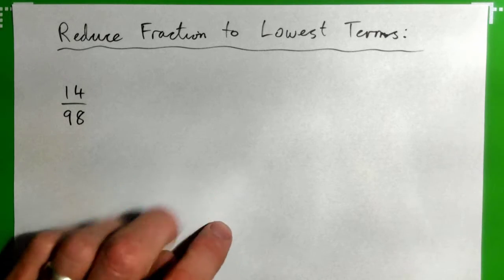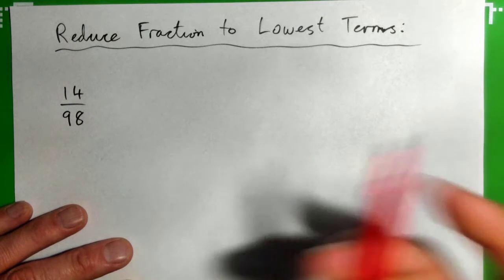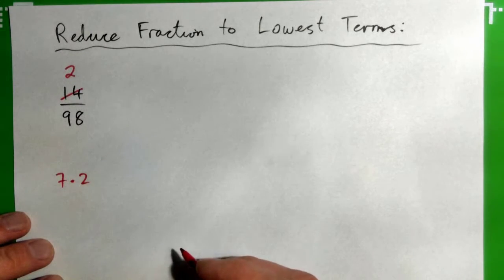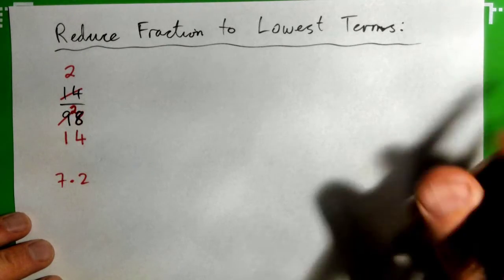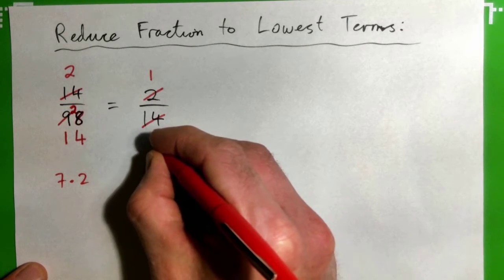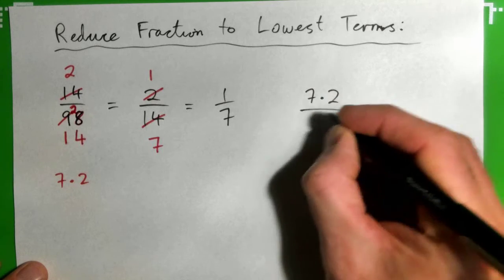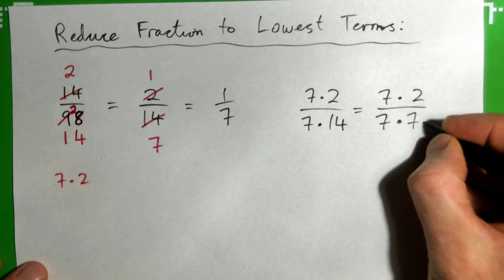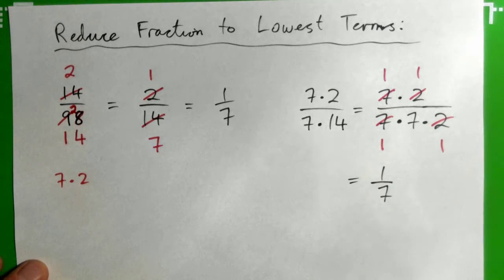Reduce / Simplify Fraction to Lowest Terms: 14/98